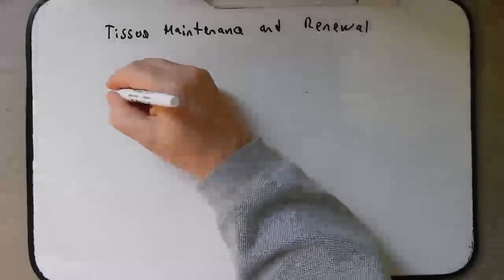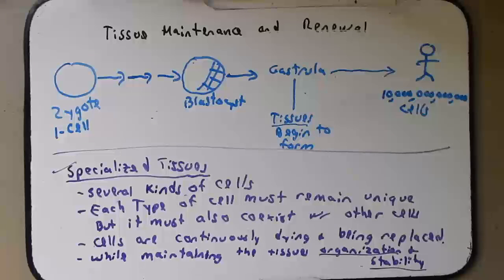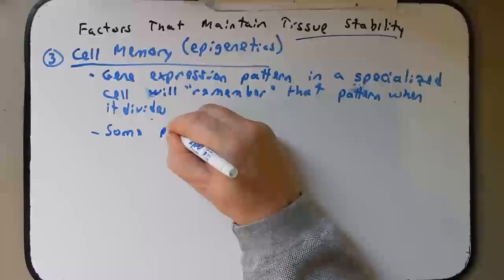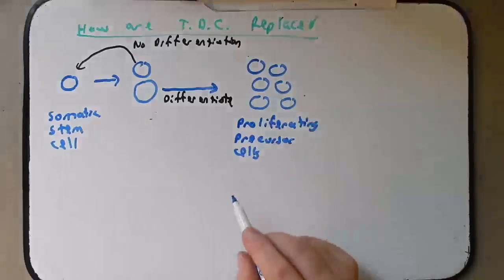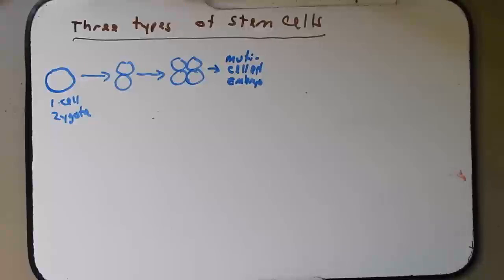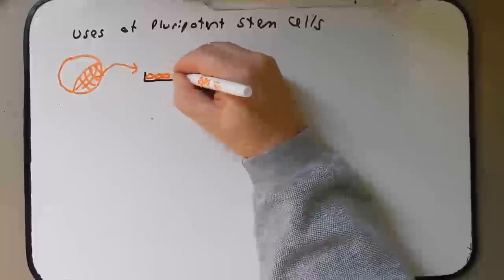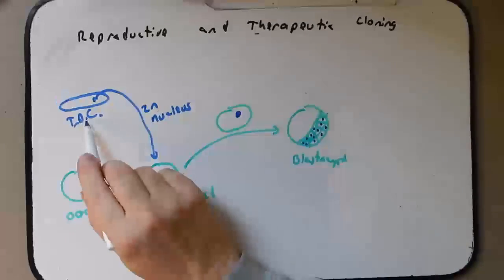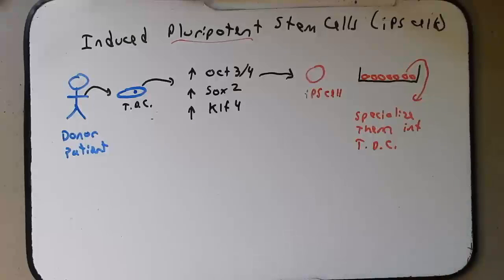Day 38 Podcast Stem Cells and Tissue Maintenance